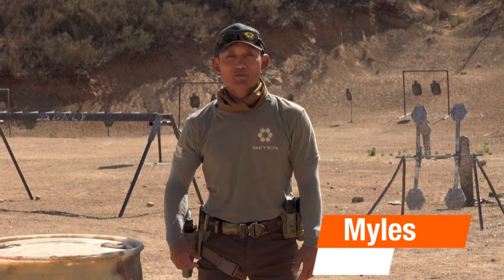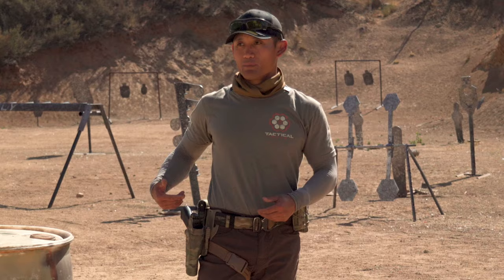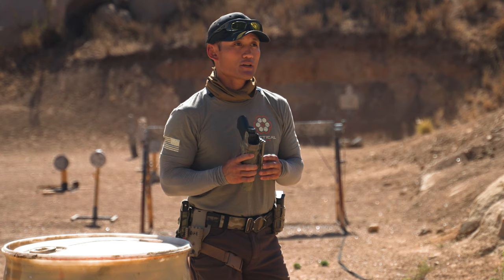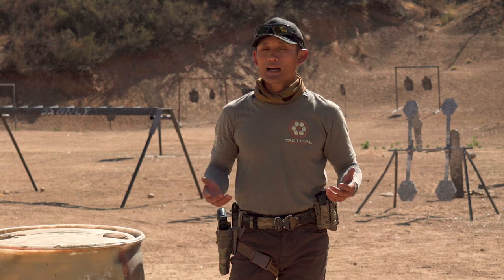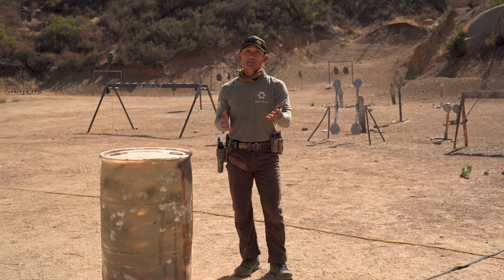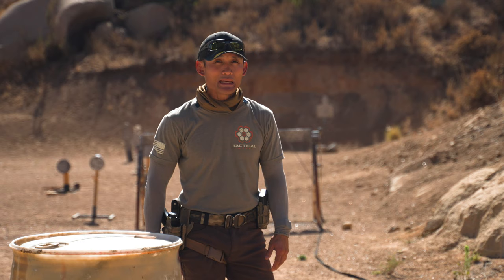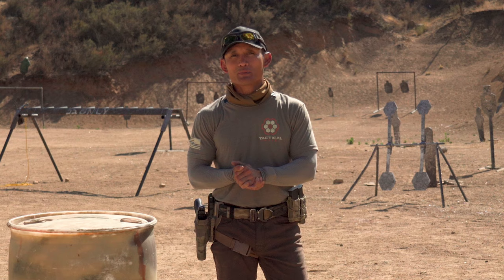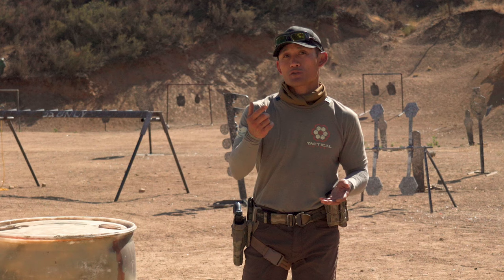What Tactical Style Holsters Do We Use?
Myles, the Founder of Tactical Hyve, talks a little bit about tactical style holsters and the tactical holsters many in the industry, including our cadre, like and use.

If you're getting into tactical training, a tactical holster is a must-have piece of gear.

Use Safariland's Holster Finder to find the model that is right for you